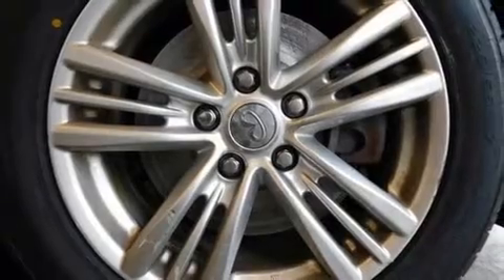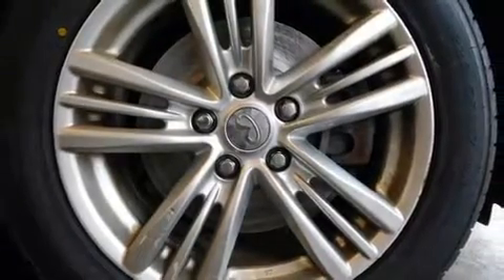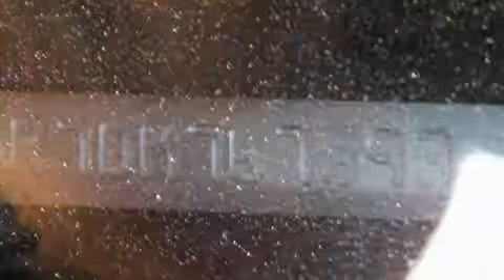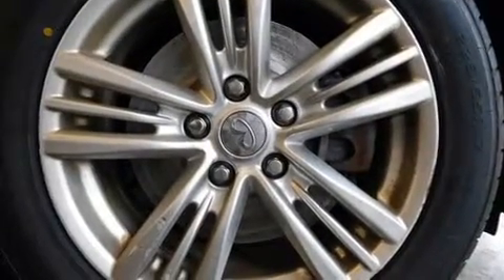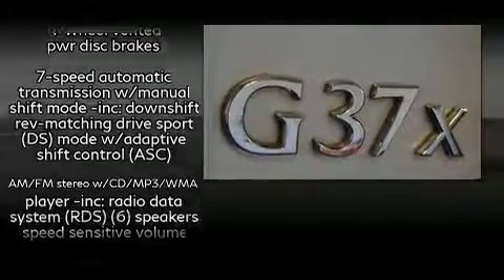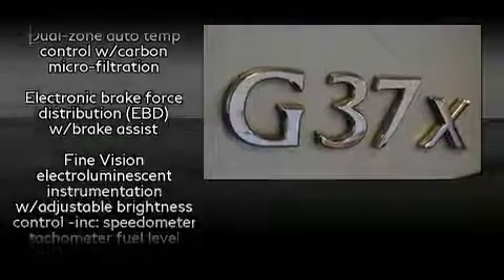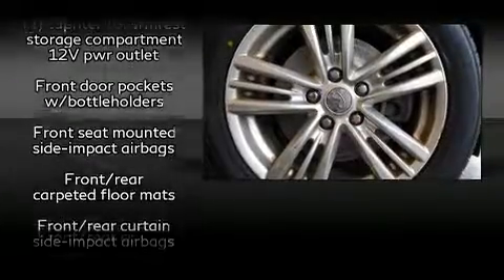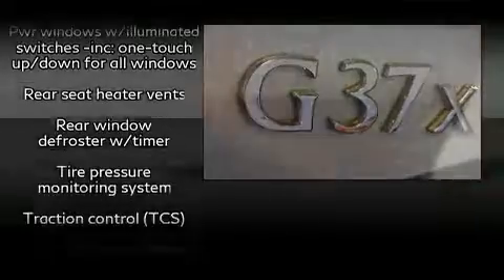2013 INFINITI G37x x in Richardson, TX 75080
Courtesy Nissan
1777 North Central Expressway

Experience driving perfection in the 2013 INFINITI G37x. With fewer than 35,000 miles on the odometer, this 4 door sedan prioritizes comfort, safety and convenience. It features all-wheel drive versatility, an automatic transmission, and a refined 6 cylinder engine. Top features include leather upholstery, a power seat, an automatic dimming rear-view mirror, an outside temperature display, heated seats, tilt and telescoping steering wheel, power windows, and more. With high intensity discharge headlights illuminating your path, you'll always appreciate maximum visibility. INFINITI ensures the safety and security of its passengers with equipment such as: dual front impact airbags with occupant sensing airbag, head curtain airbags, traction control, brake assist, anti-whiplash front head restraints, a panic alarm, and 4 wheel disc brakes with ABS. This car was designed with safety in mind, allowing you to drive with even greater assurance. It also arrives with a Carfax history report, indicating just one previous owner. We pride ourselves in the quality that we offer on all of our vehicles. Stop by our dealership or give us a call for more information.